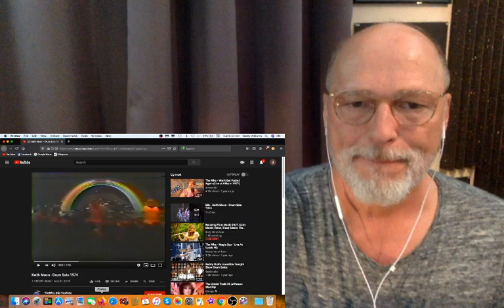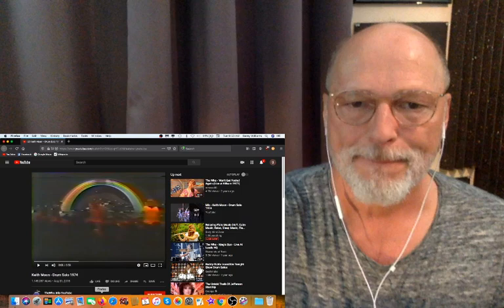Drum Teacher Reacts to Keith Moon - Drum Solo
Garey Williams reacts and analysis Keith Moon Soloing.

If you would like to study with Garey Williams go

Where Mind, Body and Spirit unite to create drumming greatness.

This song is the copyrighted property of it's owner(s).
Category
Music